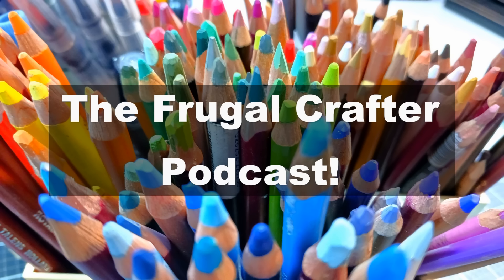Art Chat with Lisa from Lachri Fine Art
Today we are speaking with Lisa Clough from Lachri Fine Art. She is an online art teacher and contemporary surrealist painter.
Where to find Lisa:
And she will be at Aquashella in Dallas on May 18th & 19th